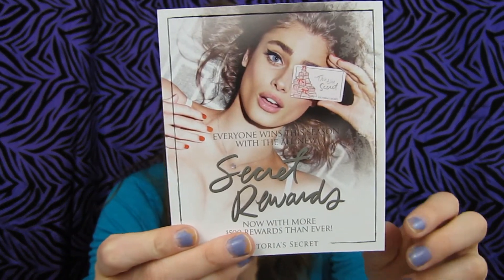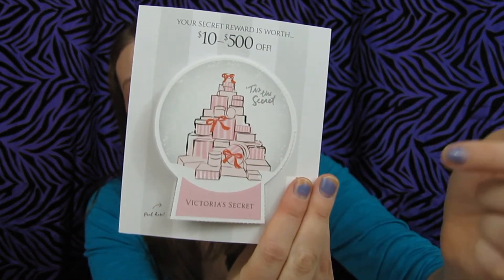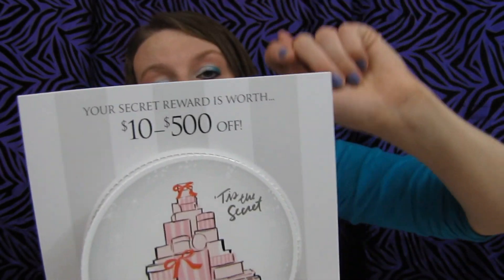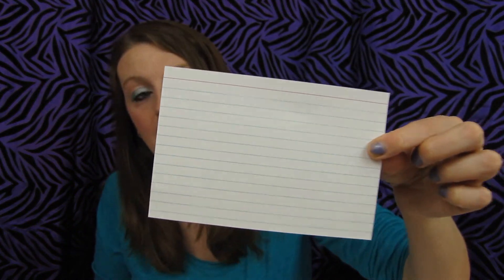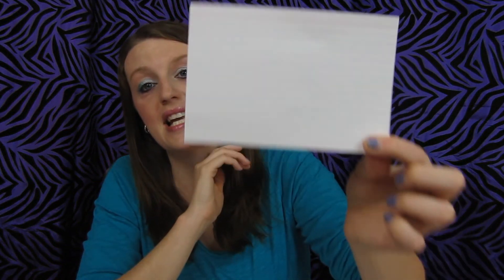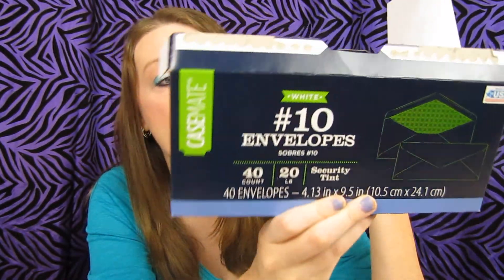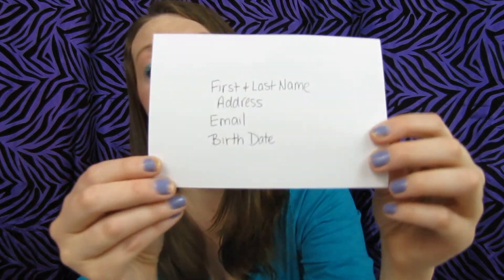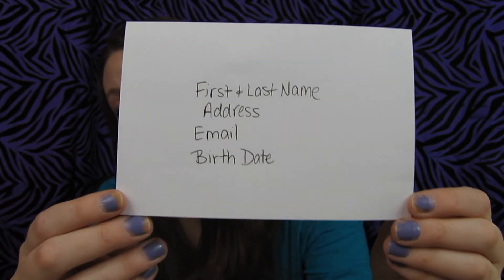Free Victoria Secret 2015 Reward Cards (DONE/CLOSED)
How to Get a Free Victoria Secret Rewards Card

As of November 19 They are done with the free cards

What you need is a 4x6 Card/Paper with your...
Full Name
Address

Send by Postal Mail in a Standard #10 Envelope to...
Promotions Team
C/O The Marketing Arm
1999 Bryan St. Suite 1800

Must be postmarked by November 30th and Received by December 8th.

One Per Day, Per Address, Per Name